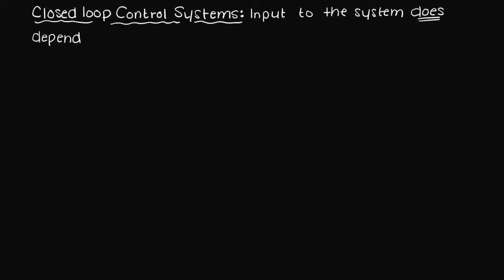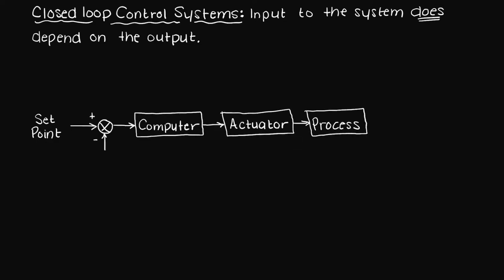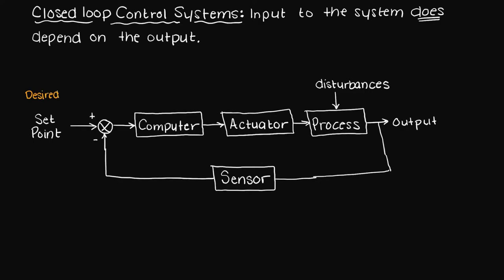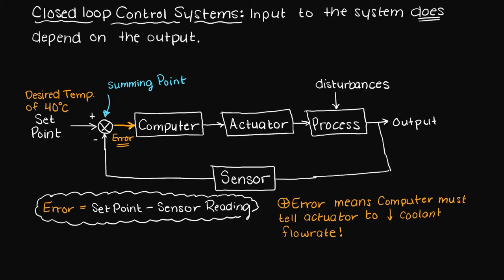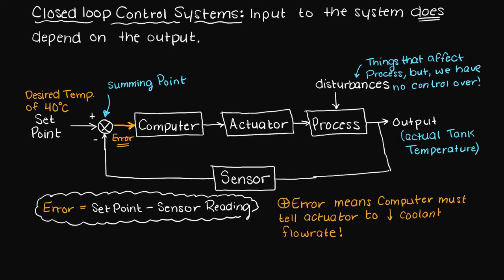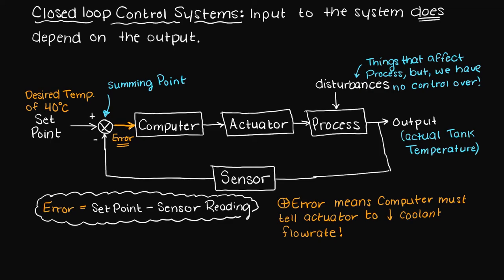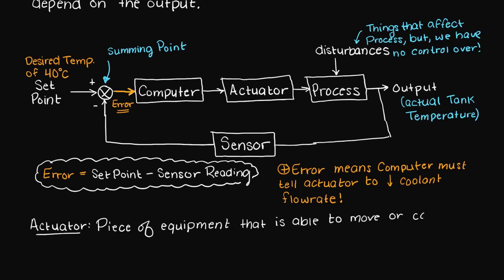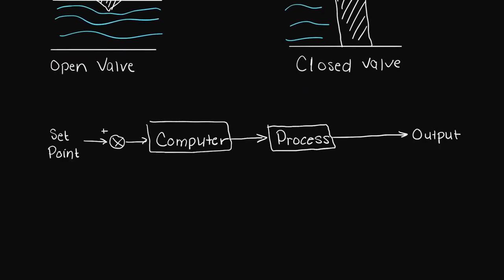What Is A Closed Loop Control System?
What is a closed loop control system and how do they work? A closed loop control system is a control system that changes the input based on the reading given by a sensor, such as a thermocouple!

The following timeline is meant to aid your understanding of what closed loop control systems are:
0:00 Introduction.
0:10 Closed loop control system definition.
0:15 Closed loop control system diagram and explanation.
1:56 What is an actuator?
2:07 Simple closed loop control system.
2:25 Outro